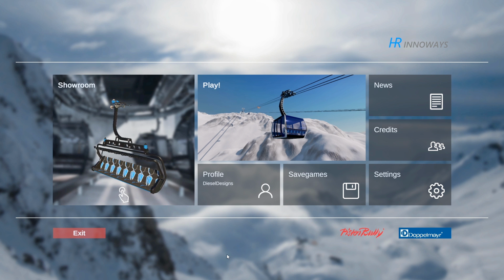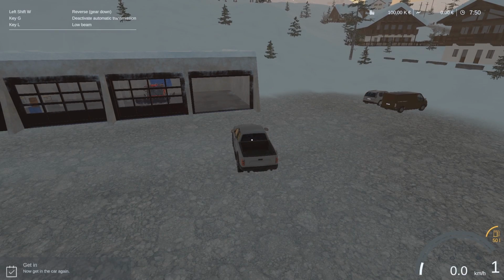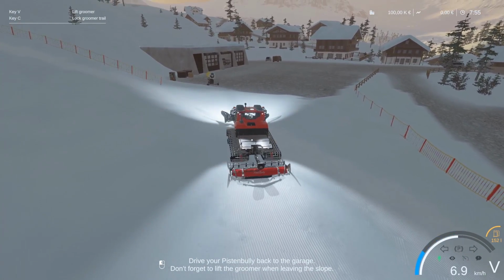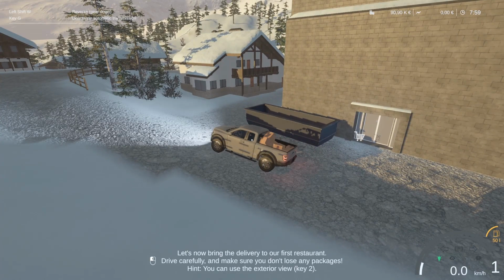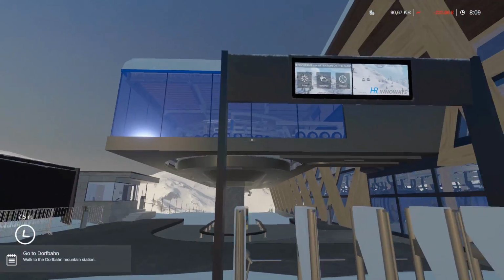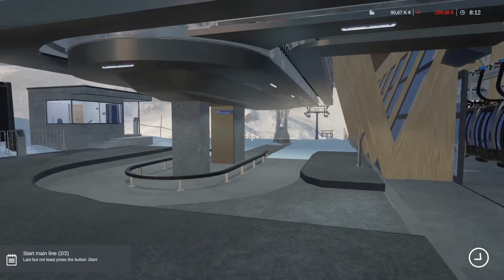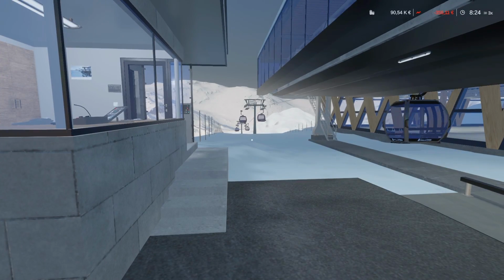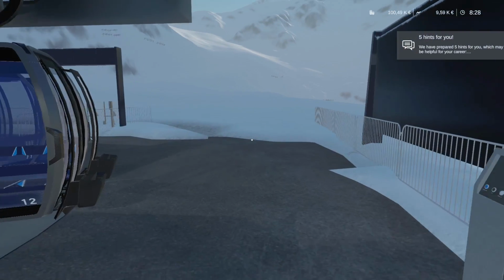How to Carve Mountains and Move Gondolas With Ease - Winter Resort Simulator Gameplay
We Carve Mountains in a Pistenbully and Move Gondolas up and down the mountai in our brand new Winter Resort Simulator Game!  Ski, Repair, and Carve the mountains!